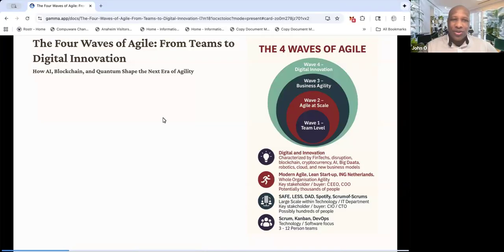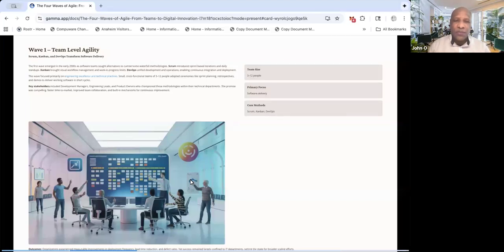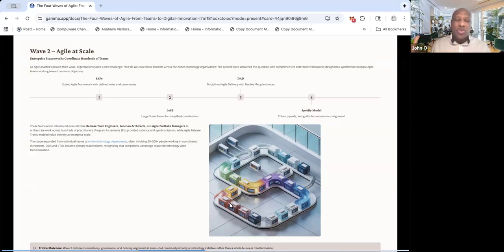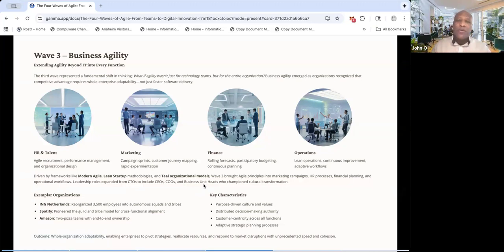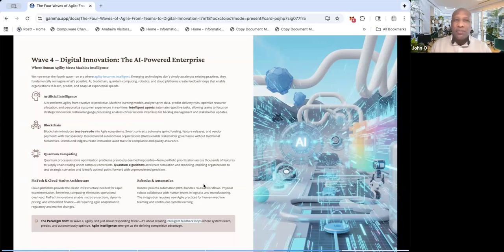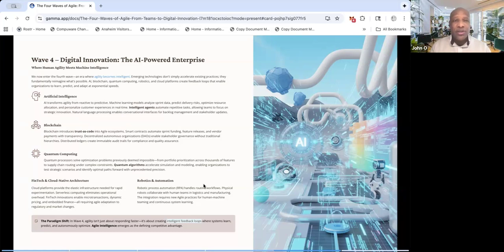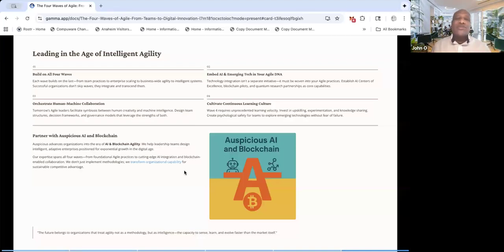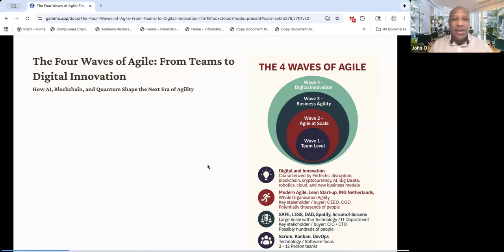Artificial Intelligence the 4th Wave of Agility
Continuing our exploration of AI and Agile teams.  This AI generated video gives some key areas that organizations should be considering.

🚀 Excited to launch Auspicious AI’s new Fiverr services: AI-Powered Agile Team Assessments!

We help organizations unlock AI-based Business Agility with:
✅ AI-driven team health checks
✅ Actionable insights & roadmaps
✅ Coaching & training add-ons

Perfect for teams ready to scale smarter with AI.

Follow our Video Blogs and insights at
AuspiciousAgile.com

Also check out AuspiciousAI on TikTok